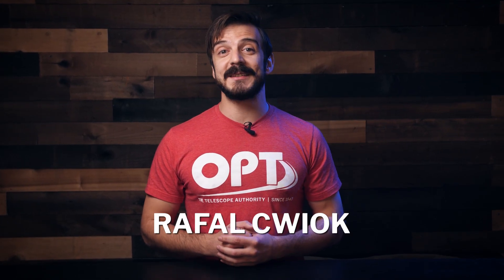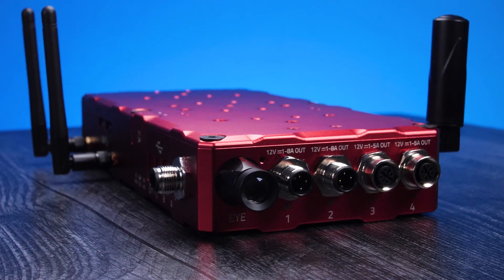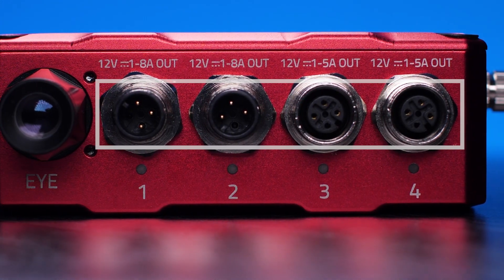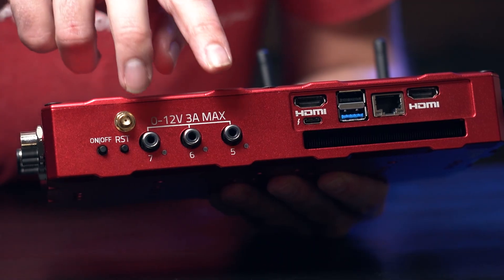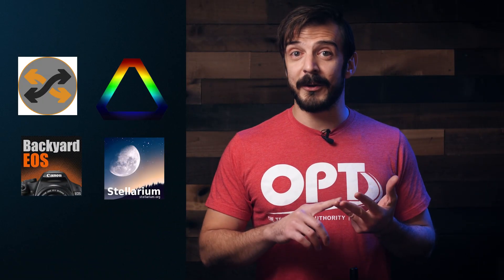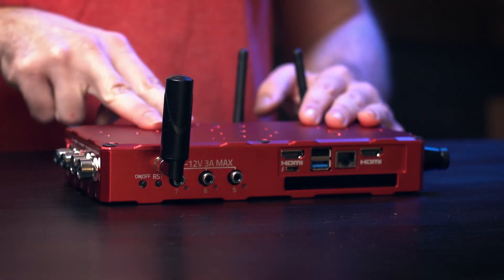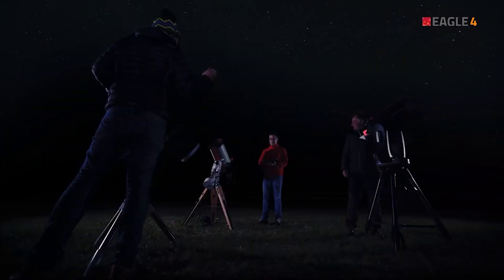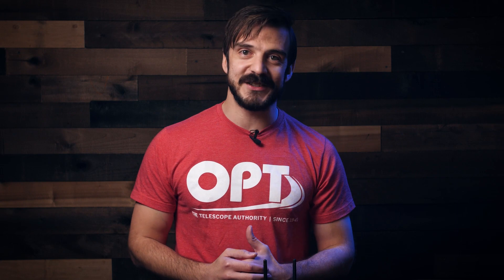The Brand New Primaluce Eagle 4 Pro!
The EAGLE 4 Pro has landed! Experience a premium-grade complete telescope control unit with the PrimaLuceLab EAGLE 4 Pro! Watch to learn about all the features you can use to optimize your imaging sessions, like its external high-gain GPS antenna that will acquire your position for you with high accuracy. No need to manually input your time and location!  Enjoy fewer cables during imaging sessions with these features of the EAGLE 4 Pro and so much more. Clear skies!

Let’s get social!